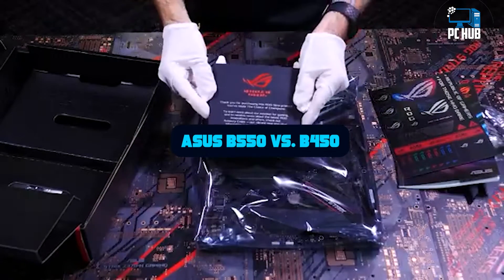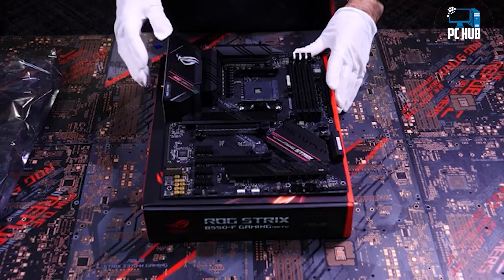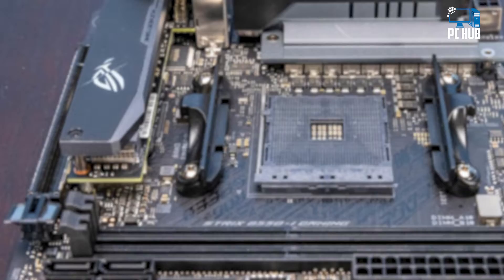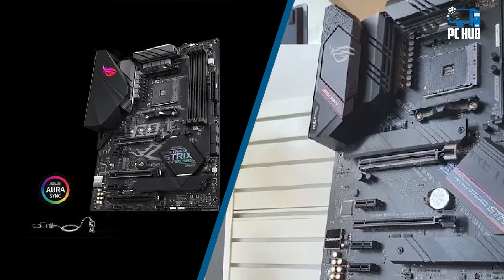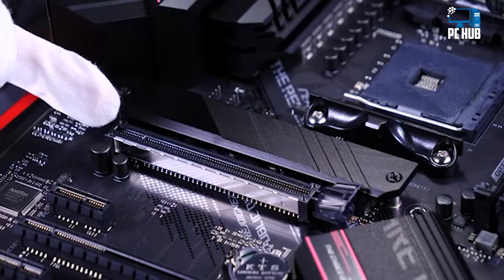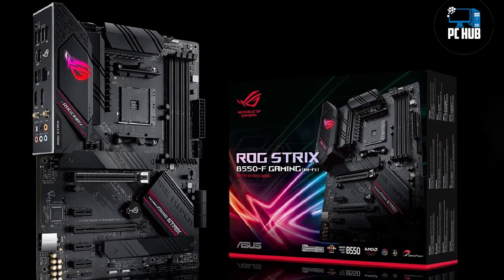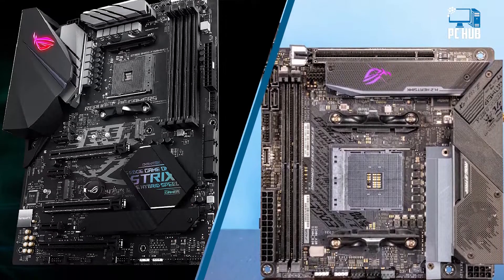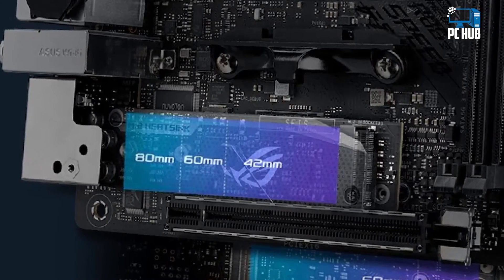ASUS B550 VS B450 Motherboards : Bring The Speed And Future-Proofing You Need!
Get From Here:

The B550 chipset starts as low as $100, a whole $50 lower than what the B450 debuted at, which in itself is something that is very appealing for budget-conscious consumers. But AMD has spiced things up with the inclusion of PCIe 4.0 and Dual GPU support.

Most retailers will slash the prices of the B450 boards in order to clear stock for the B550. So one might wonder at what price point would it be worth getting the old board.

There are some reasons one might consider getting the older board. Some of which are: the support for 3200G/3400G APU support which is absent on the B550 boards, and at a low enough price say $80 it is an enticing offer. Especially for those who have already bought those APUs or those not planning on using features like PCIe 4.0 and save a few bucks.